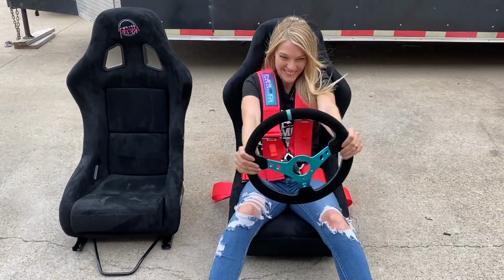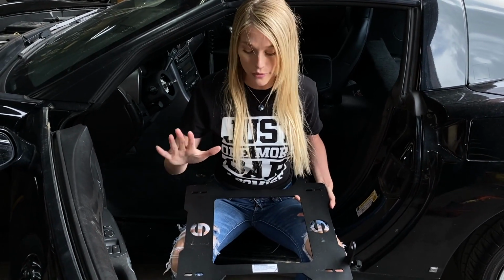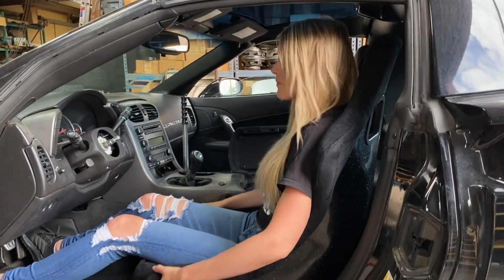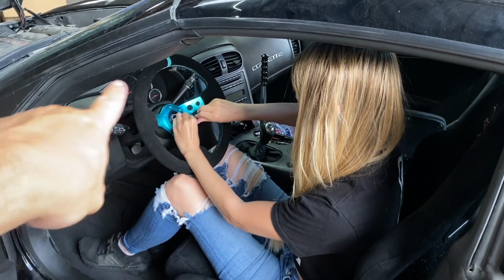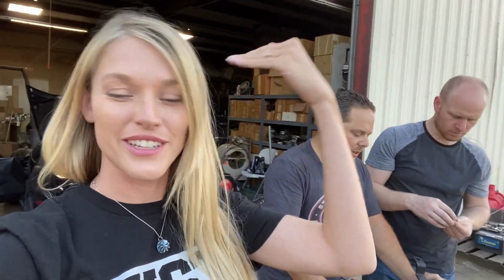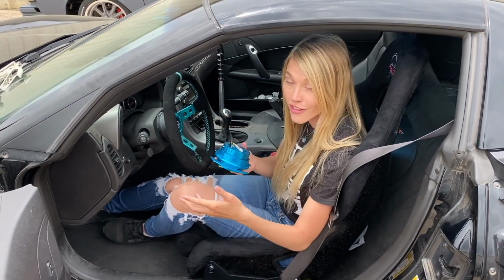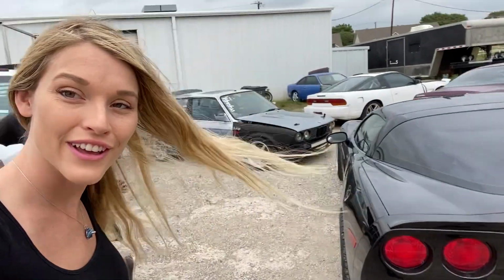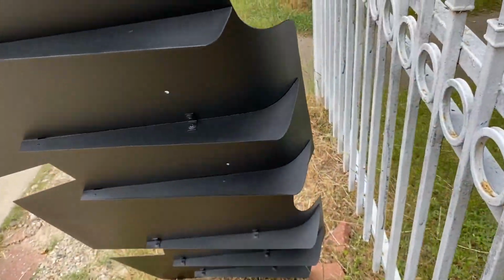PREPPING C6 CORVETTE FOR FIRST DRIFT EVENT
Trying to make the most of what little time left we have in Texas (before heading back to Utah for a mega overlanding trip) so we went ahead and got my new corvette prepped to be a BAMF drift car. And test day is coming up quick!